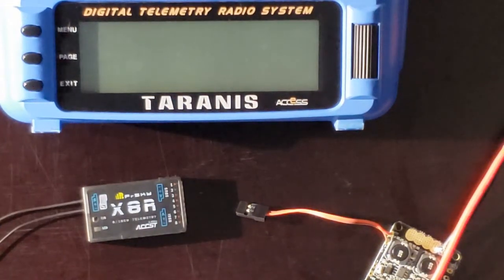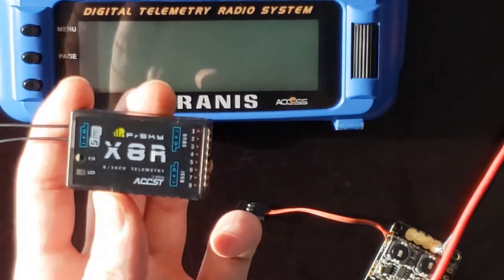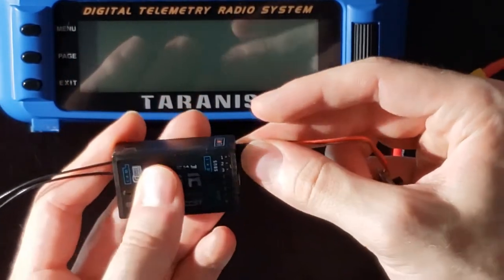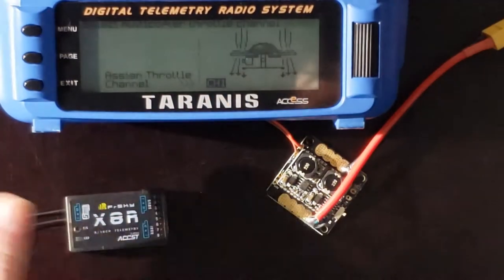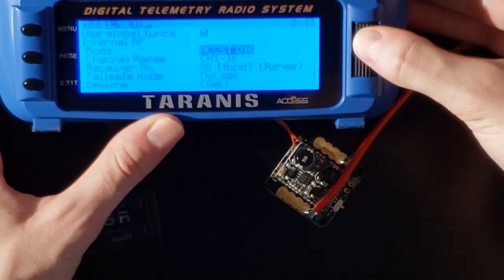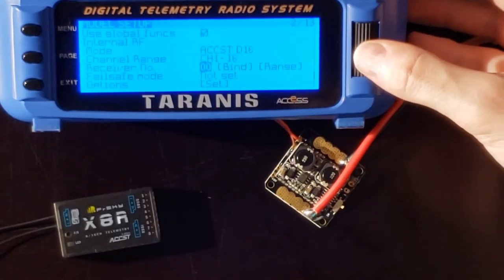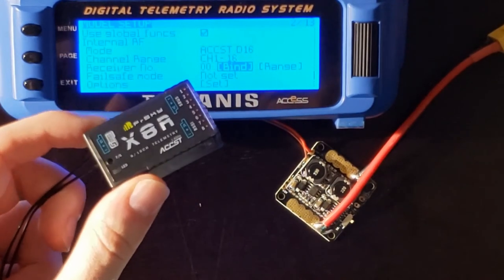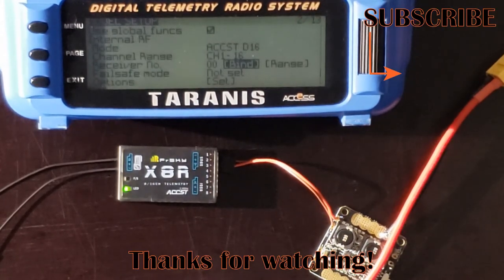How to Bind FrSky X8R receiver to Taranis X9D Plus transmitter with SBus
In a few quick steps learn how to bind the FrSky X8R receiver to the FrSky Taranis X9D Plus transmitter.

CHAPTERS
0:00 - Intro
0:16 - Powering on receiver
1:53 - Transmitter settings
2:08 - Create new model
3:06 - Model settings
3:23 - Bind receiver to transmitter
5:31 - Confirm successful bind
5:55 - Outro

Full Quadcopter Kit
Flight Controller
Telemetry Module